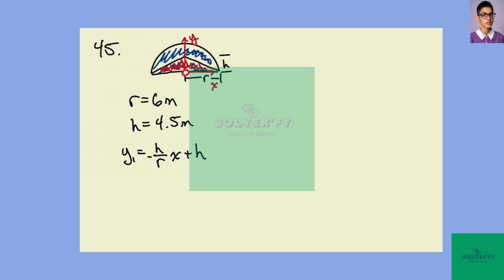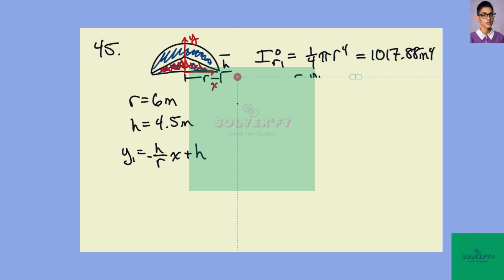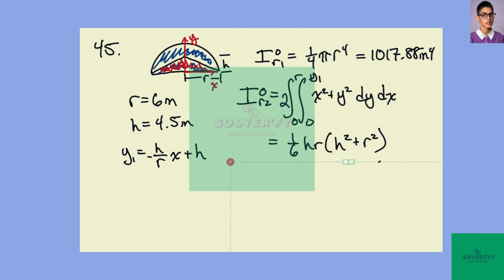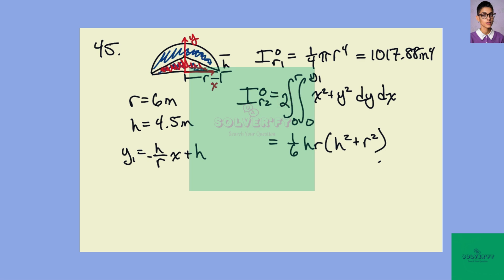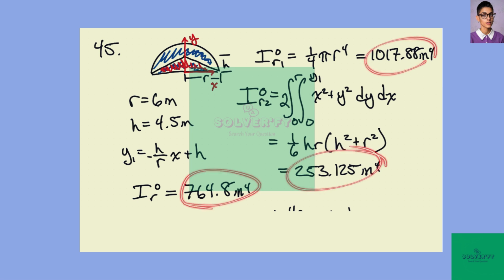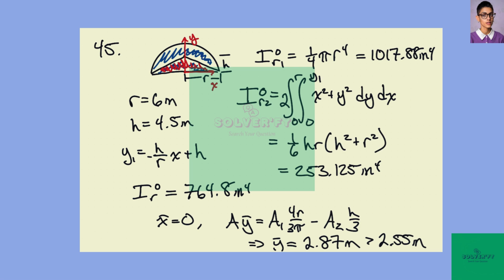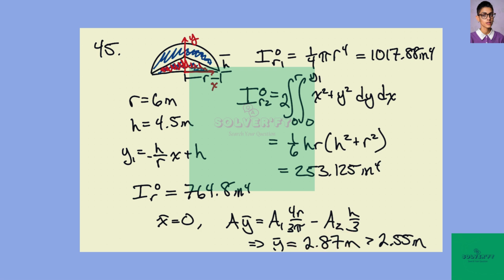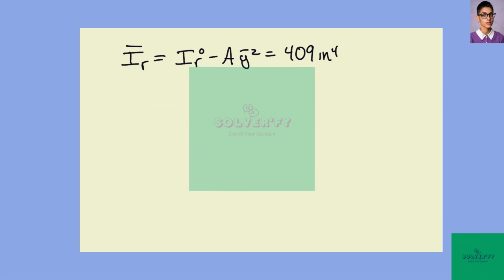Determine the polar moment of inertia of the area shown with respect to point the centroid of th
Determine the polar moment of inertia of the area shown with respect to point the centroid of the area